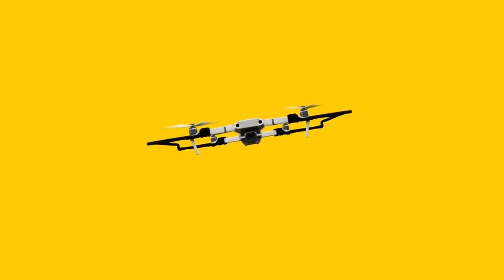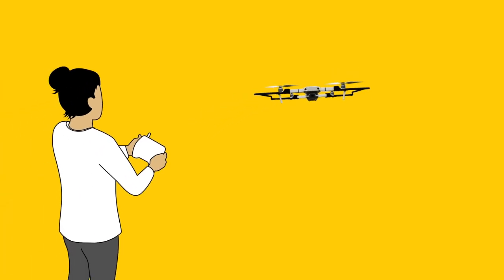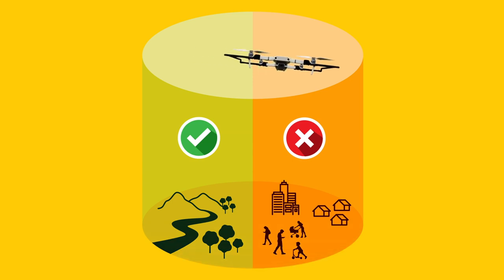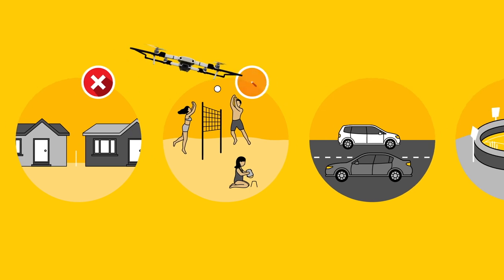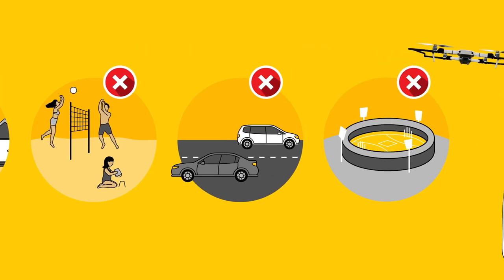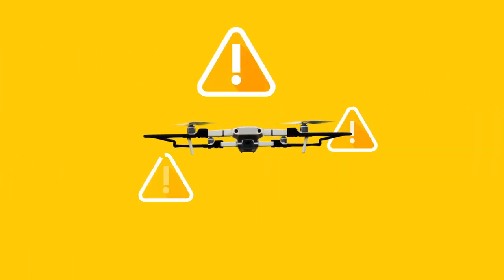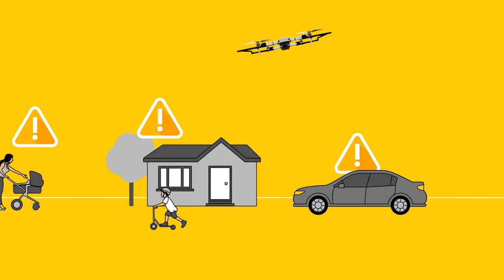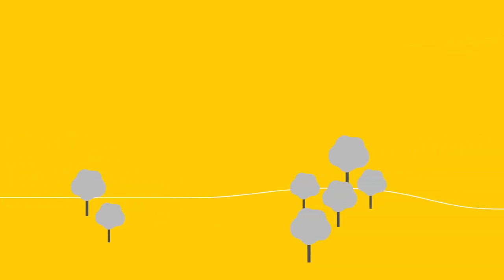Know Your Drone: Populous Areas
True or false? You must fly your drone in an open and uninhabited space, away from populous areas.

Australians are flying drones in record numbers. More drones in the sky means it's important we all understand the rules that keep us safe.